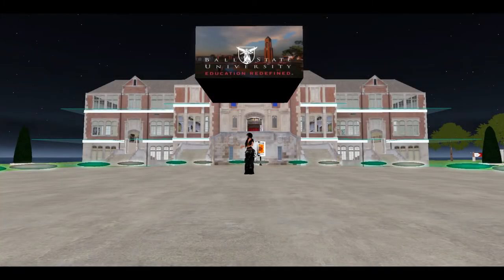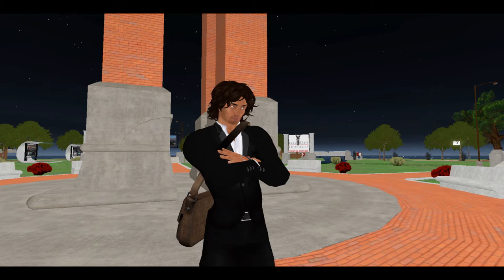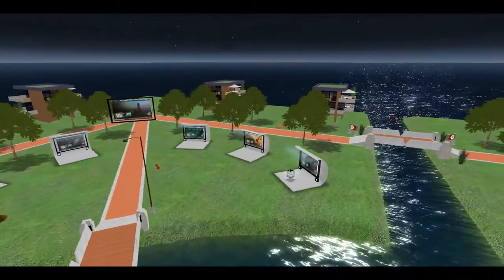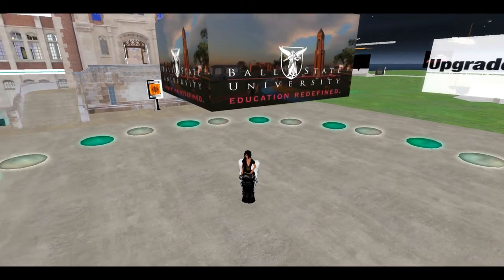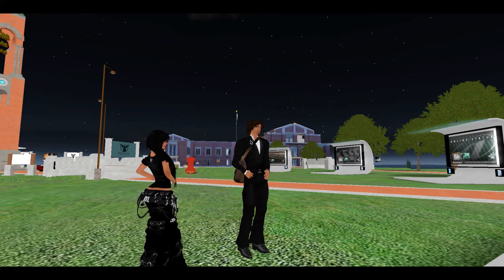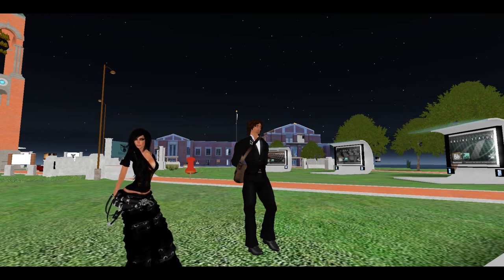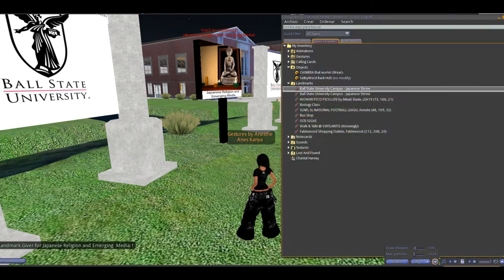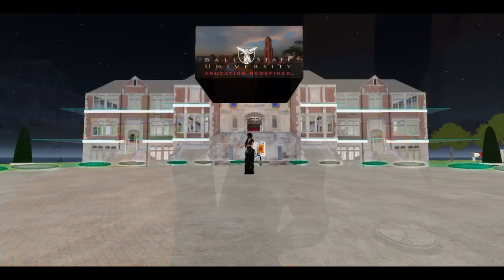Interview at Ball State University (Part 1)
Interview to the professor John Fillwalk from the Ball state University, Senior Director: Hybrid Design Technologies, Director, Institute for Digital Intermedia Arts. And this talk is about education in immersive worlds and the impact on the students, and the view about metaverse tools for education